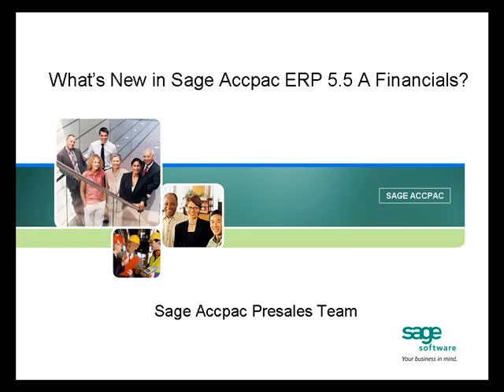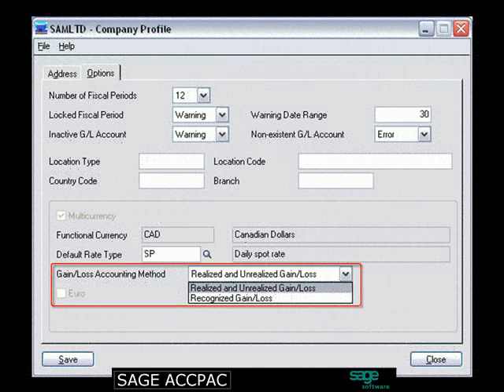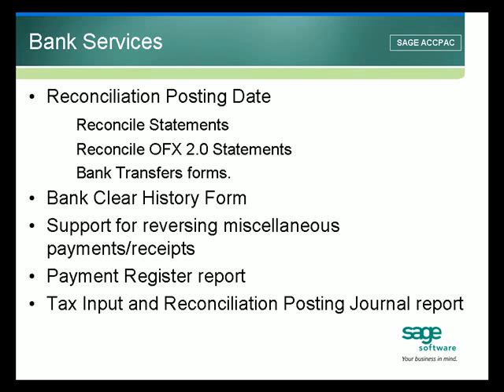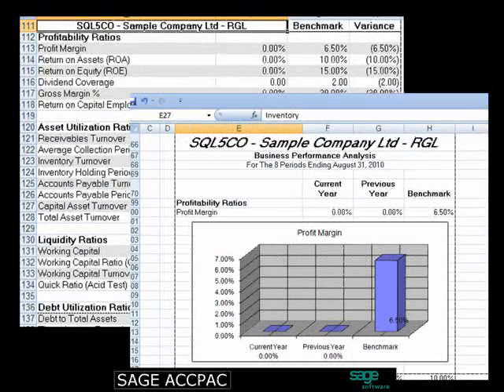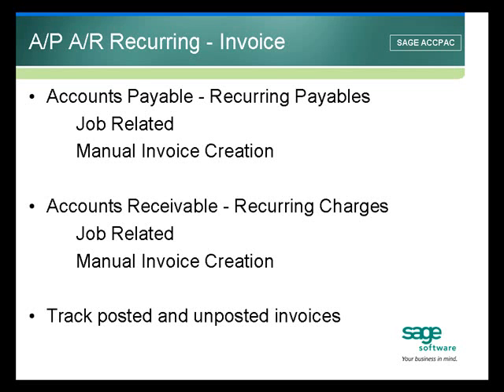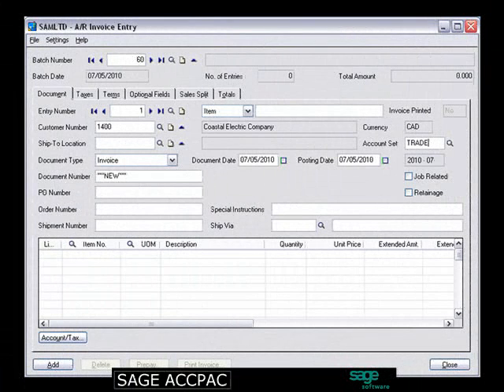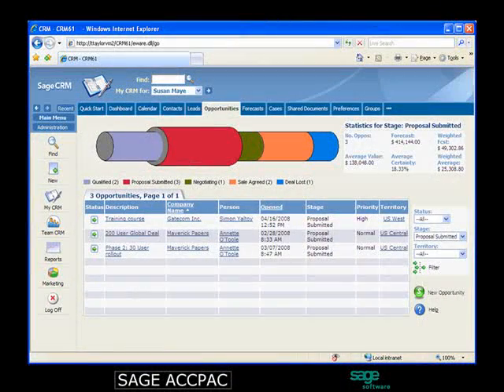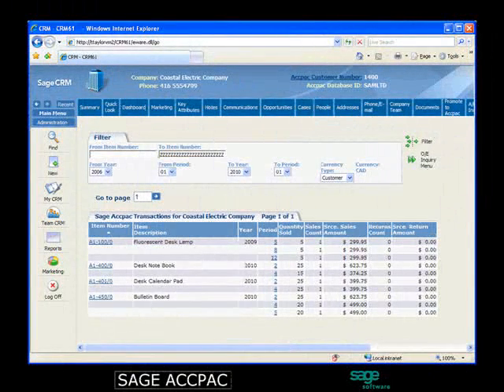Sage ERP Accpac 5.5 - Financials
Sage ERP Accpac is an award-winning business management solution built on world-class architecture. Designed for companies of all sizes, Sage Accpac runs on your choice of database—providing the foundation for an integrated suite of end-to-end business management applications. Sage Accpac delivers high performance, advanced functionality, and unmatched freedom of choice